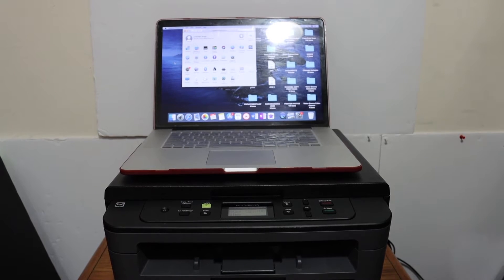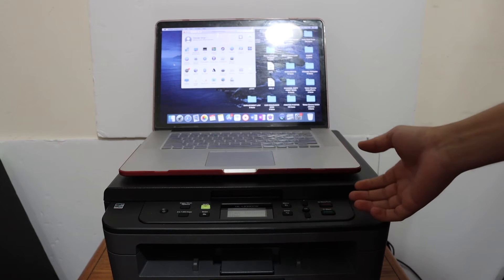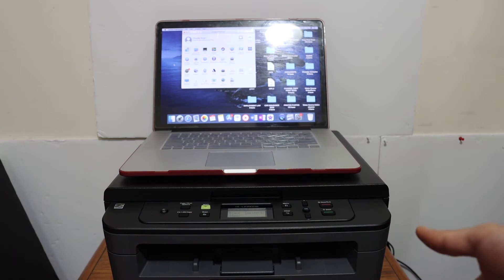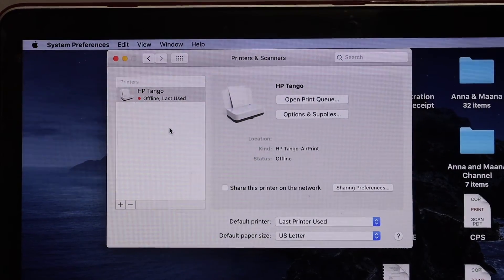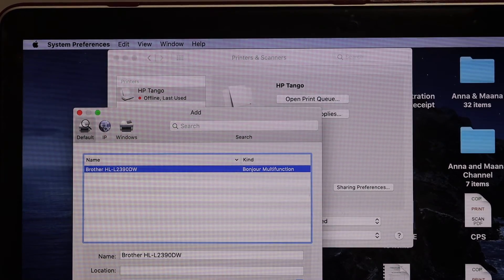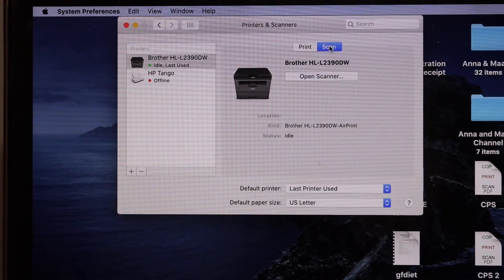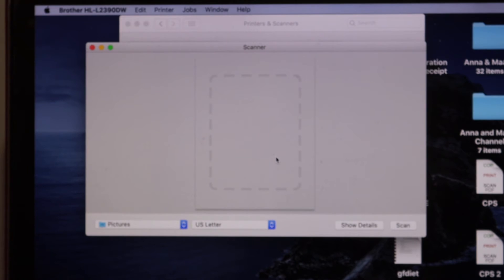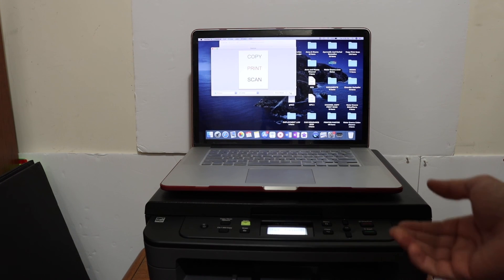Brother Printer SetUp Mac OS.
This video reviews the method to set up your Brother HL-L2390DW Laser printer to Mac OS, MacBook.